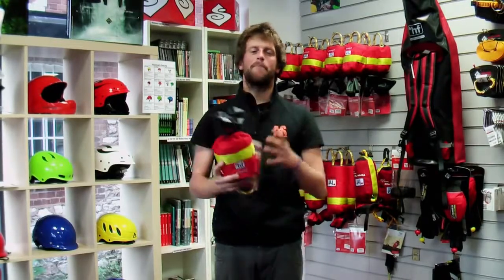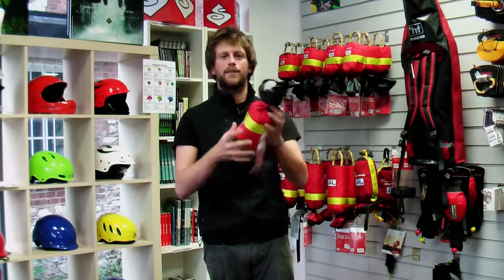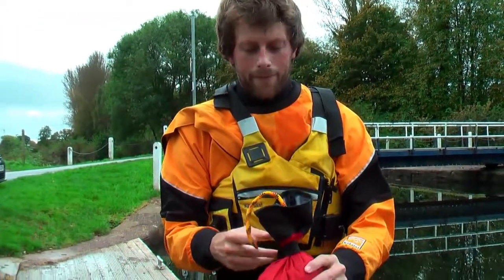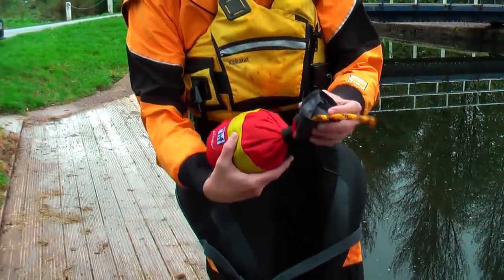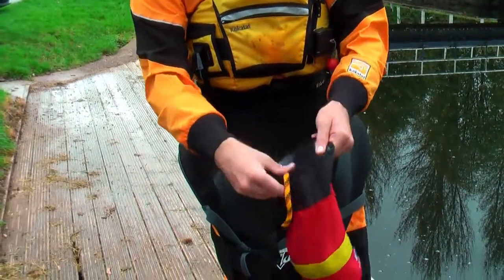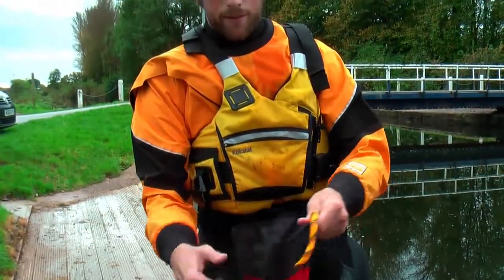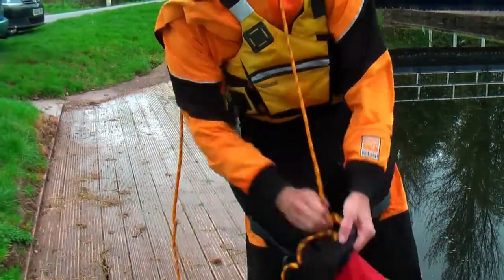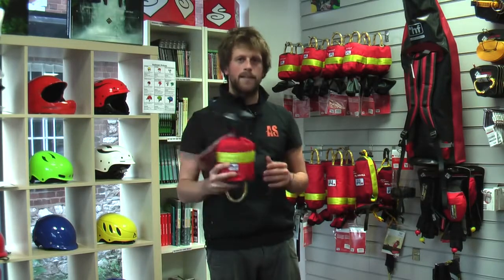HF Weasel Throwline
video made by AS Watersports Product spotlight THANK YOU